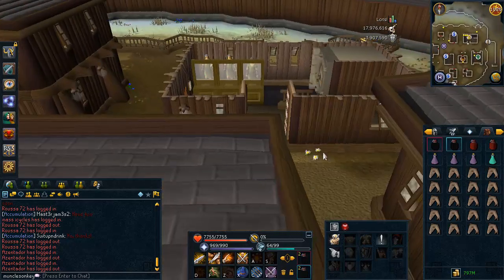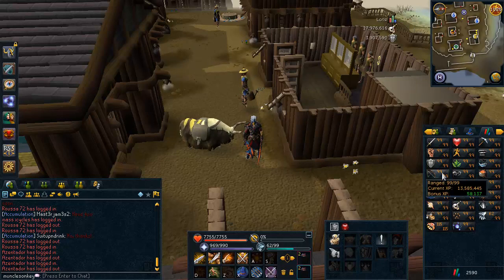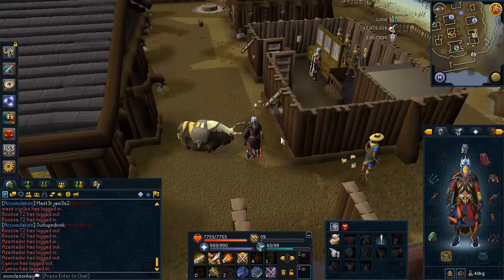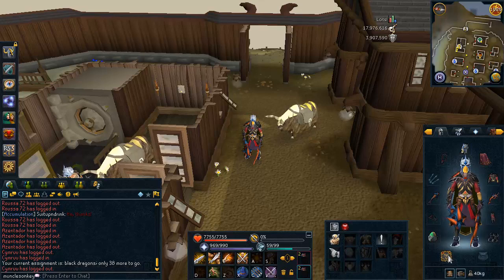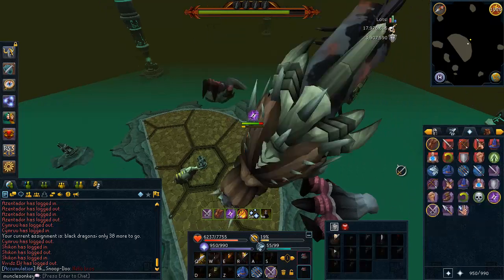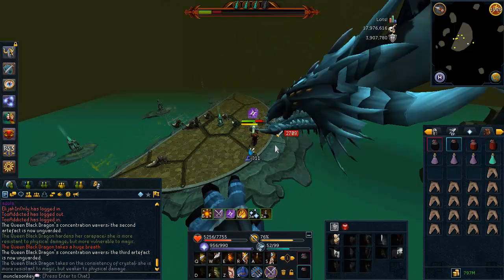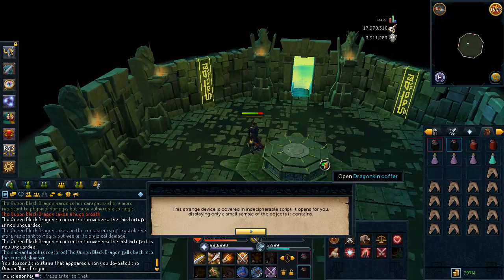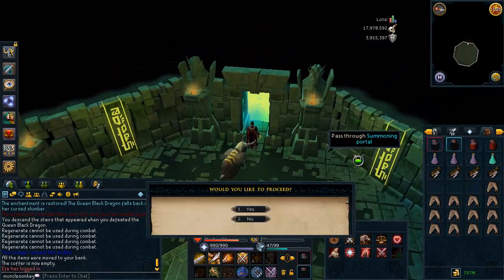Queen Black Dragon Guide - Easy 7M Profit per Hour Runescape 2014